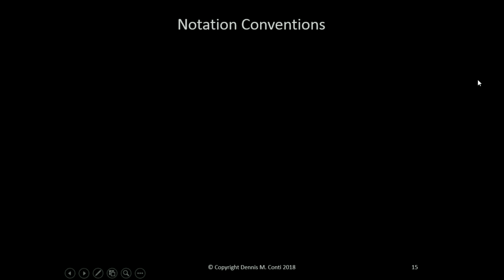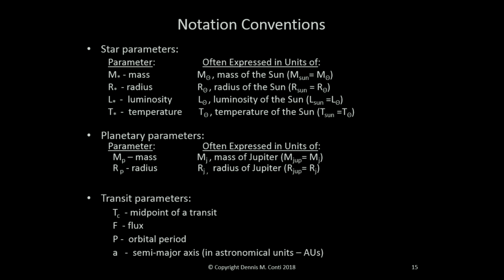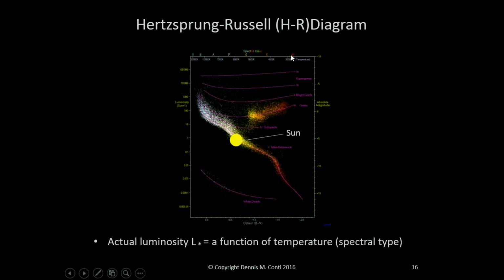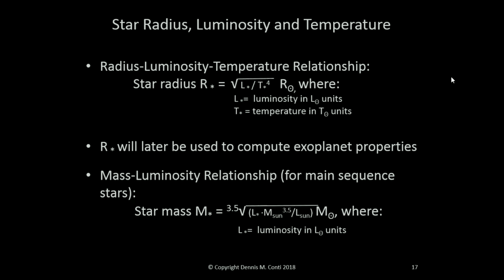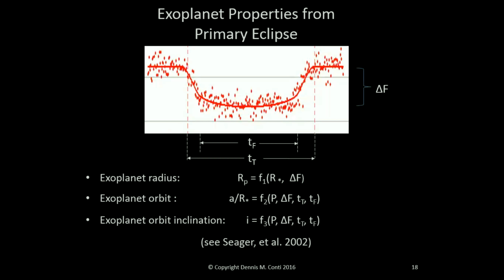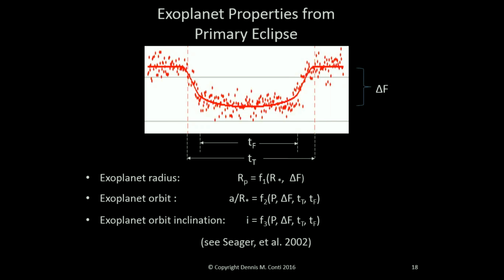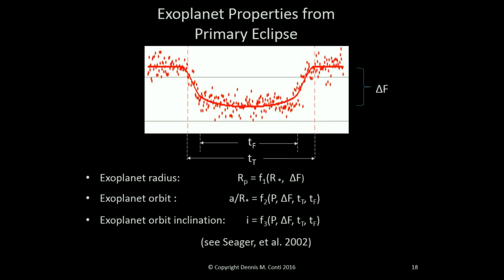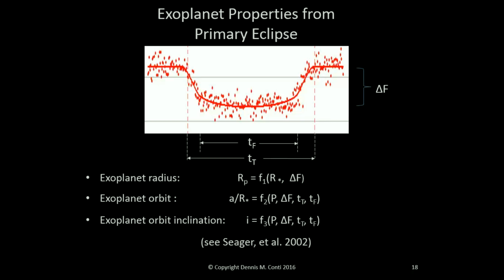Module 2 Star and Planet Properties and Relationships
Important properties of stars and planets